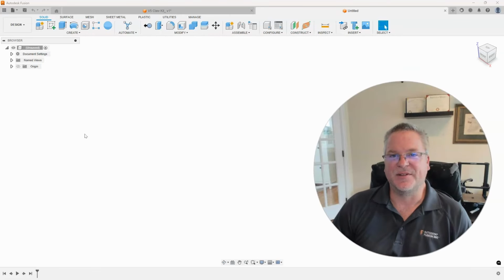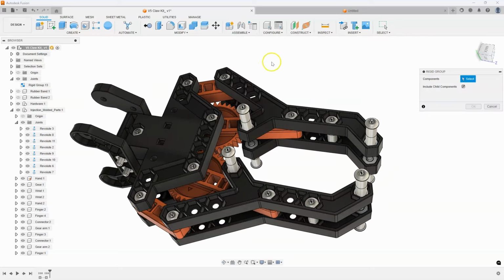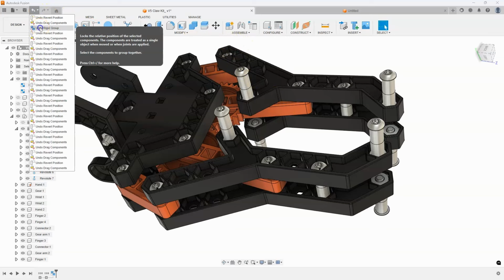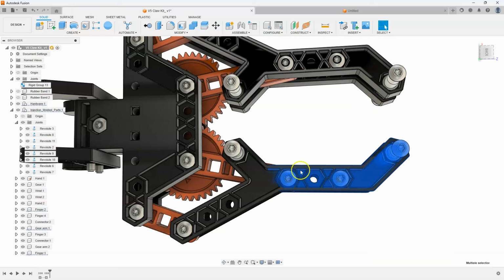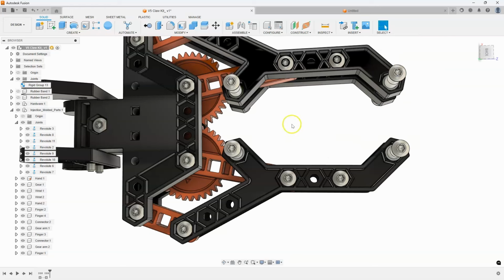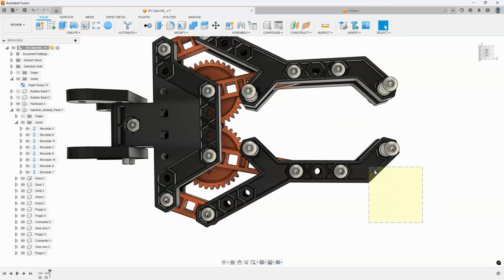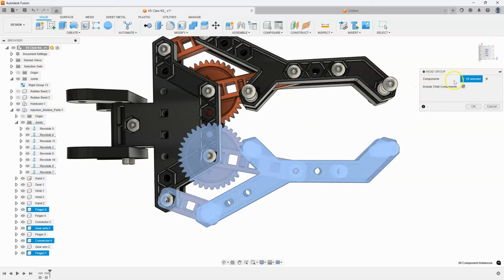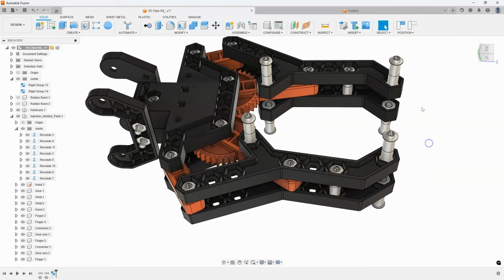Fusion Friday - Component Pre-Selection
In this video, I show how you can pre-select parts and components before running a command to simplify the selection process.  There's some other selection tips thrown in for good measure...